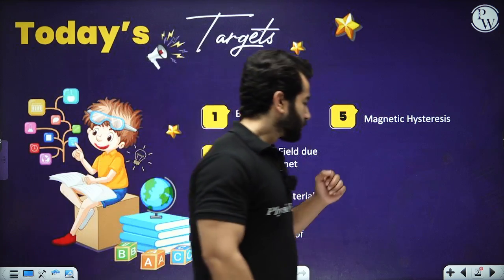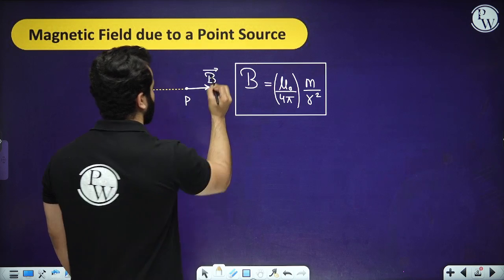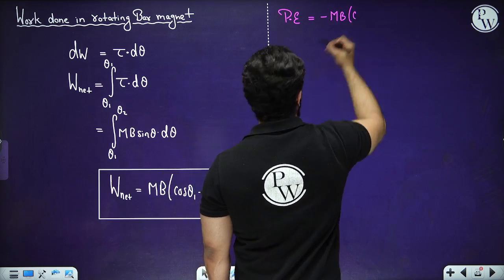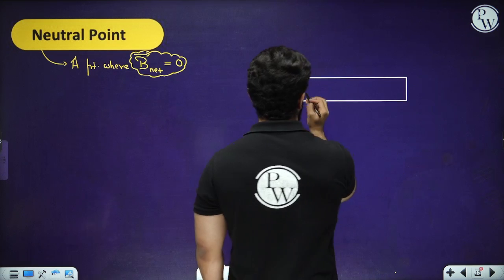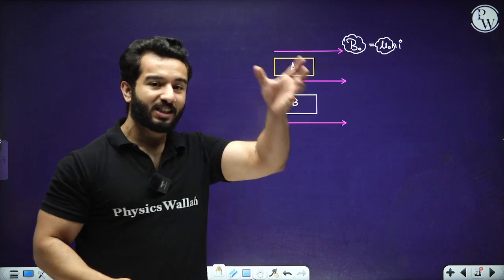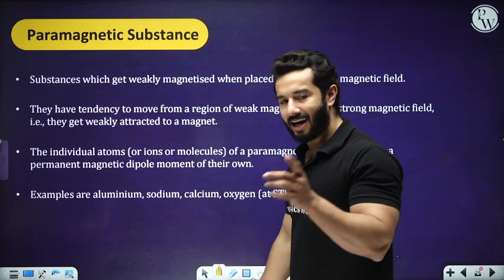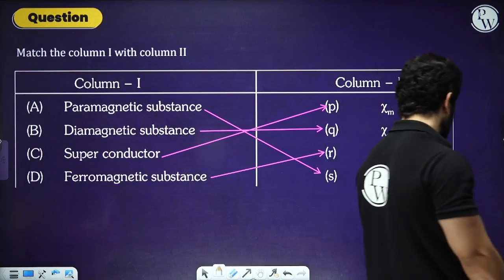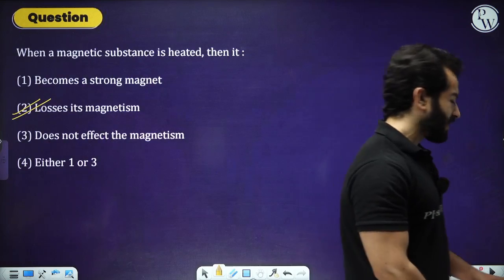MAGNETISM AND MATTER in 1 Shot | All Concepts Covered | UMEED NEET in Pure English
In this video, we cover all the concepts of Magnetism and Matter in one shot, explained in pure English for UMEED NEET exam preparation. No need to look elsewhere for your study material!